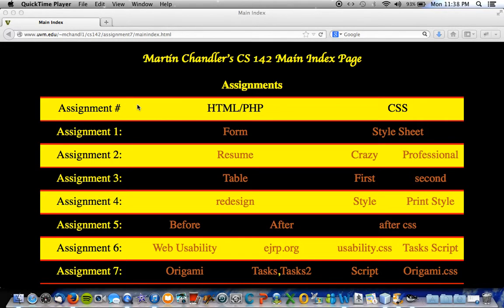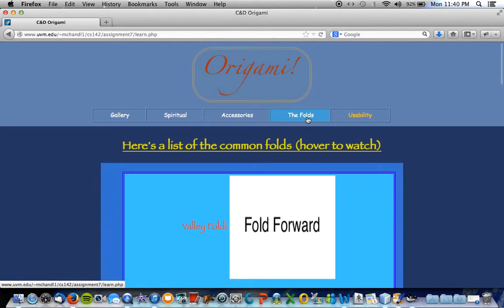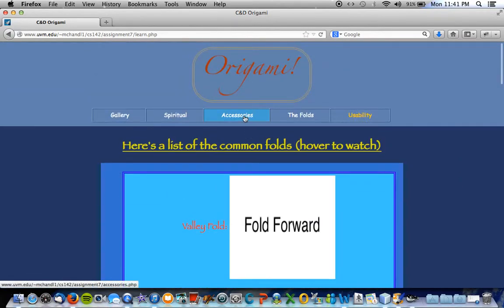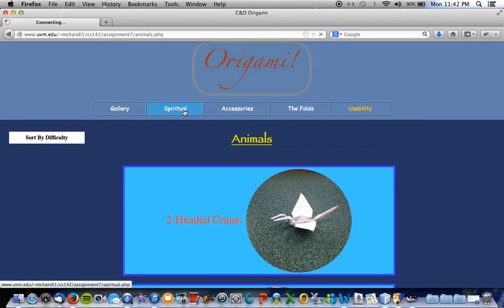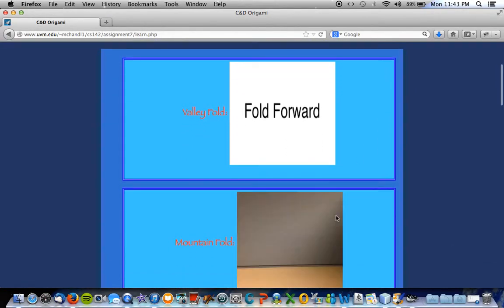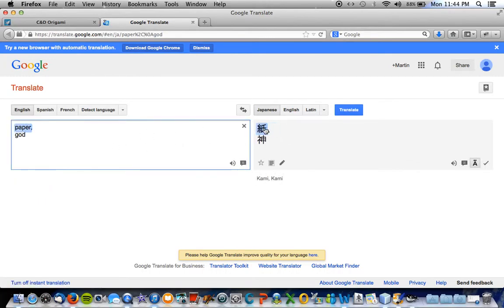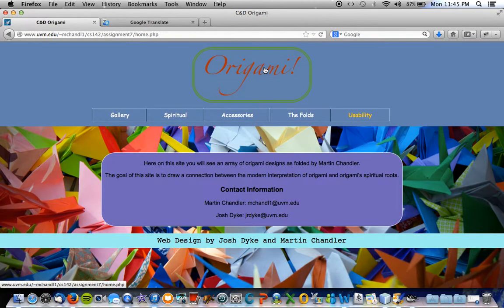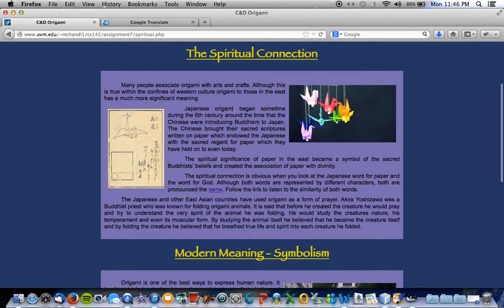Rayna usability Test